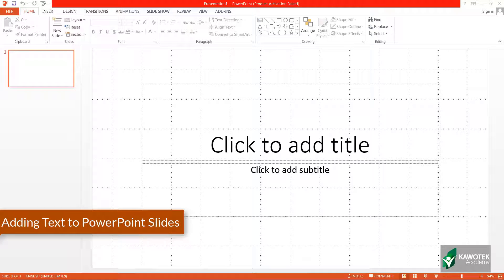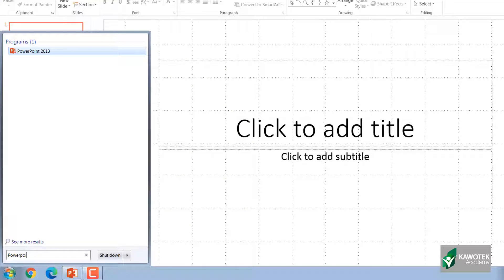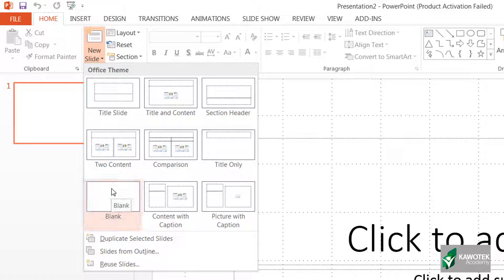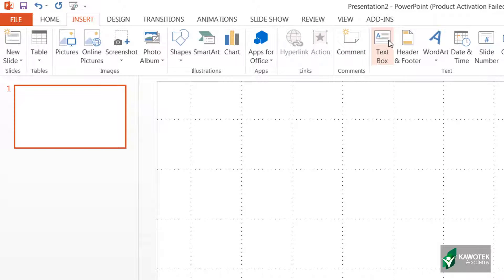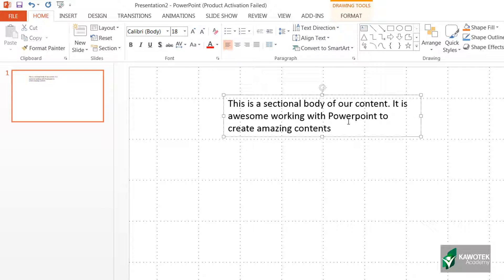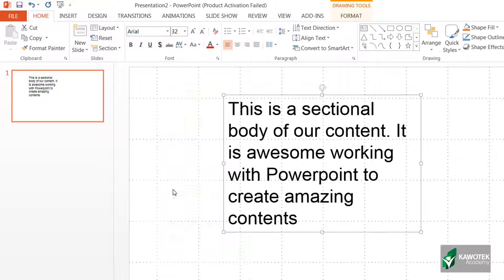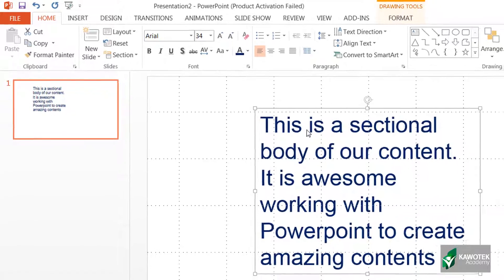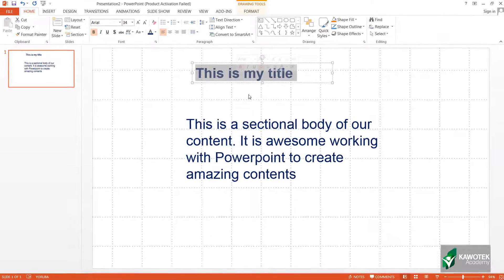Adding Text to PowerPoint Slides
How to Open and create text in PowerPoint